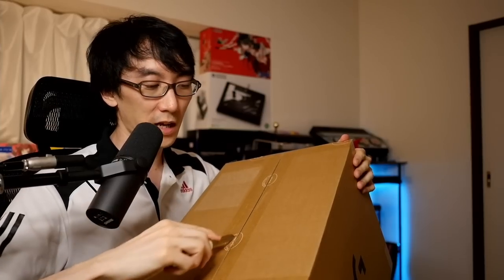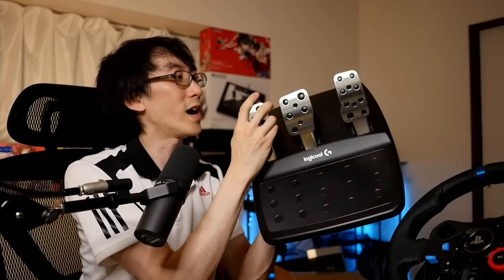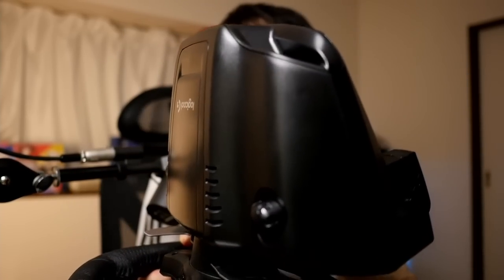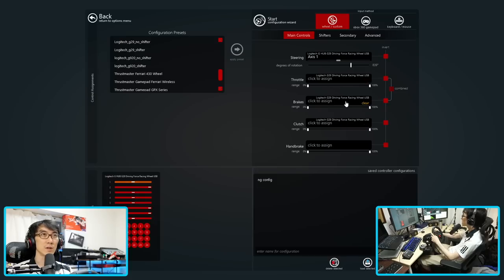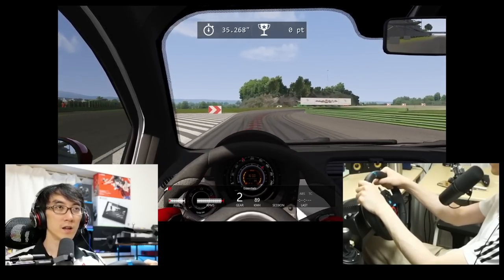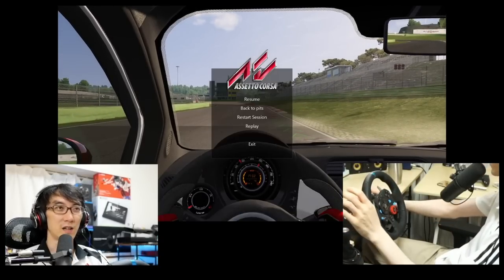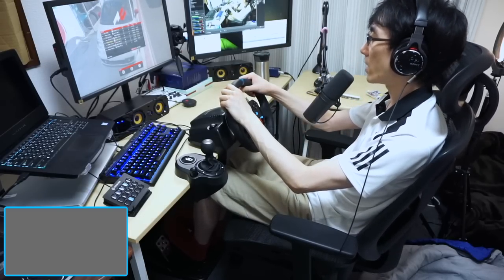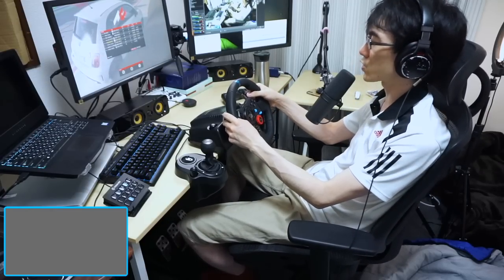Beginner SIM RACING WHEEL｜Logitech G29 Unboxing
Last time I played a racing game was with a JOGCON and Ridge Racer Type 4. Time to seriously up the difficulty with SIM RACING and the Logitech G29 (G920). Does this legendary budget friendly racing wheel make you magically better at racing games? Let's find out!

Is the Logitech G29 a good steering wheel for Sim Racing?